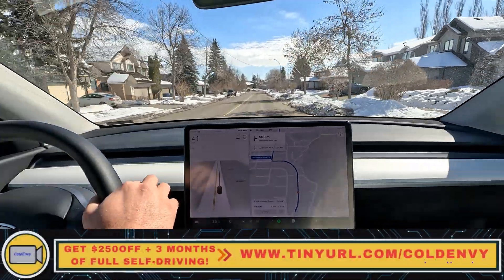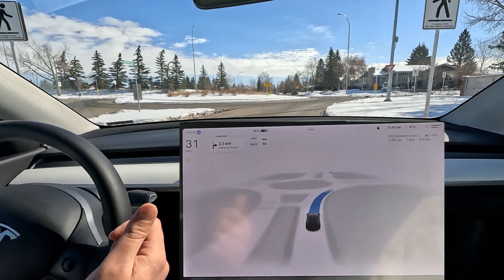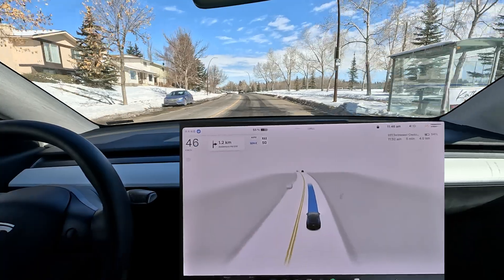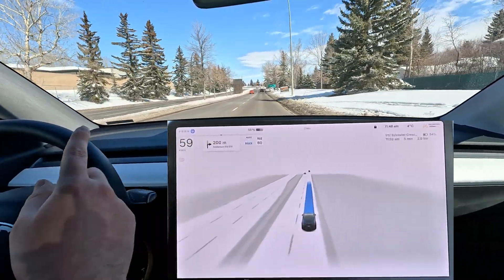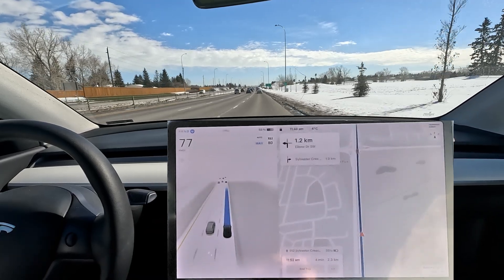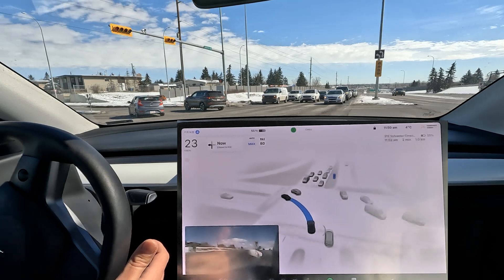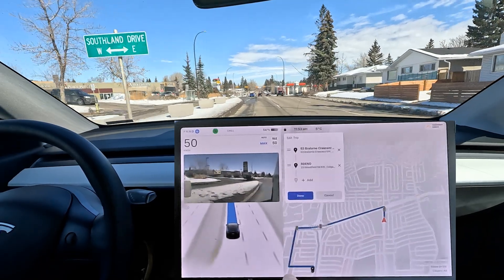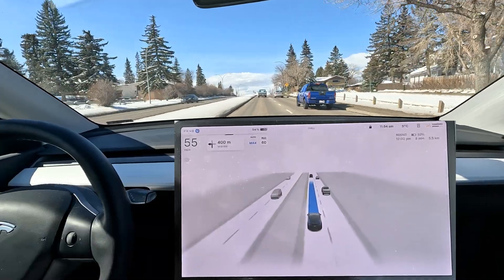Tesla Self Driving V12! FSD UPDATE V12.3.1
Use my referral for 3 months free FSD and 1 Year of Premium Connectivity!

New Full Self Driving update test first impressions | FSD 12.3.1

Chapters:
0:00 Intro
1:00 Lane ending Roundabout
2:00 Assertive FSD Profile
2:55 Great Takeoff
3:15 blocked lane
4:00 Merge intervention
4:44 new visualization feel
5:20 Great Takeoff
5:40 hesitation on turning lane (Regression)
6:50 school zone + 2 interventions
7:30 Speed management regression
8:10 Left intersection Intervention
9:45 Failed Protected left Turn (Regression)
10:50 Merge Improvement!
12:20 Wrap up + Left Protected turn